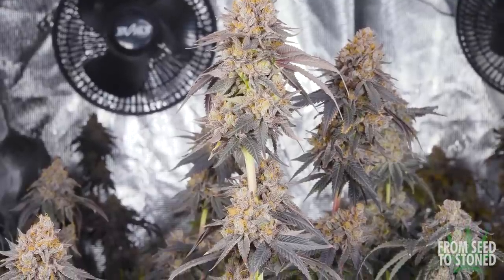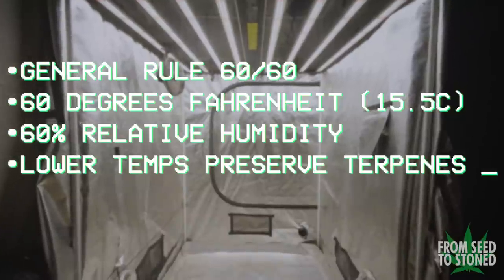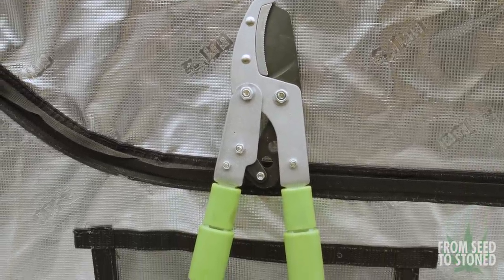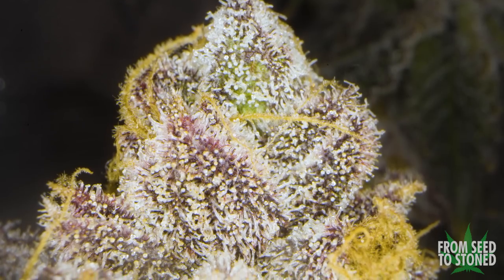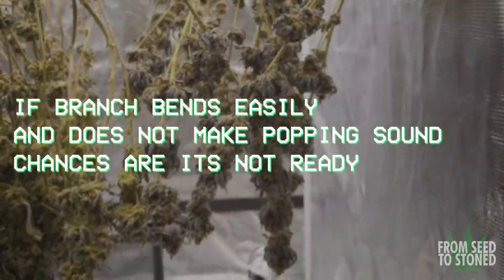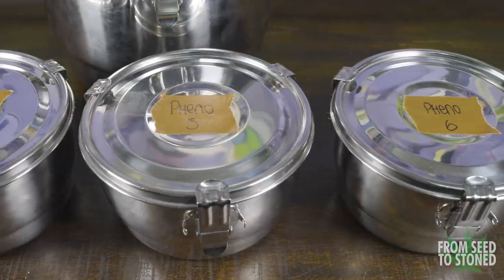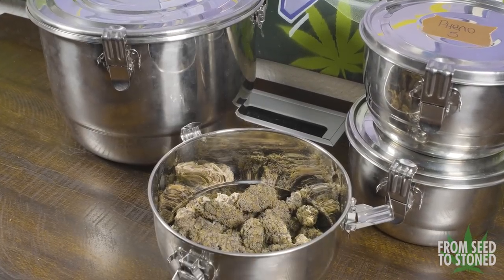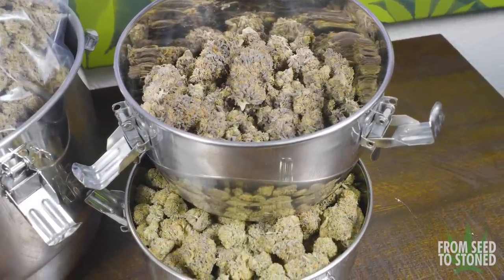Harvesting Drying & Curing Cannabis - Step by Step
This channel and its content are intended for adults over the age of 21. I do not condone any illegal activities, and this video was filmed for documentary and educational purposes only.

In this episode I will be going over my own harvest techniques that I practice which I’ve found great success in over the years, and most importantly, ensures that all of my hard work put in while growing my plants, does not go to waste. We will go over setting up a dry room, how to know when to harvest your plants, the entire drying process, as well as how to cure and store cannabis and finally, I’ll be announcing which pheno I ended up picking and why towards the end of the video.

Equipment Used in This Video:
Grow Tent
Clip On Fans
Mini Tower Fan
Levoit Humidifier

Harvest Supplies
Trim Tray
USB Microscope
Jewelers Loupe
Broveda Packs

Misc Equipment
Aluminum Foil Tape
Ratcheting Rope Straps
Wyze Cameras

Chapters:
0:00 Intro
1:42 Importance of Proper Harvest
2:25 Dry Room Setup and Environment
4:23 Knowing When to Harvest
6:03 How to Properly Dry
7:00 Checking Dryness
7:51 Trimming
8:50 Storage and Curing
9:57 Harvest Results
11:41 Choosing My Prized Pheno
12:26 Outro